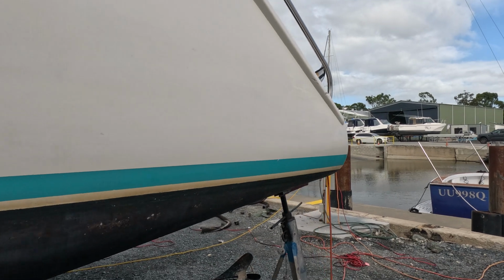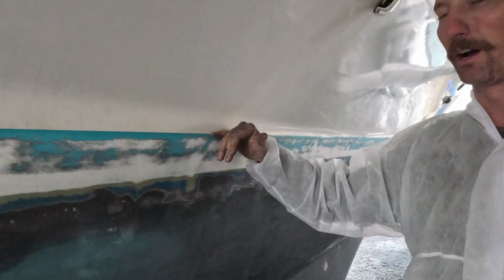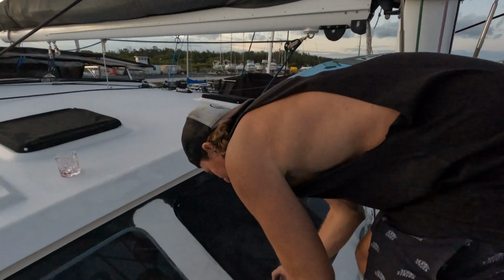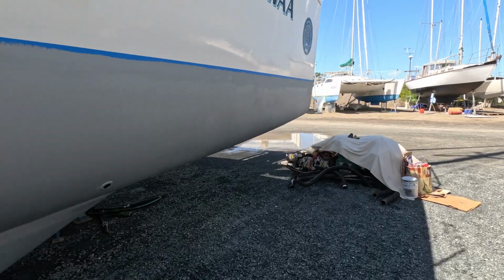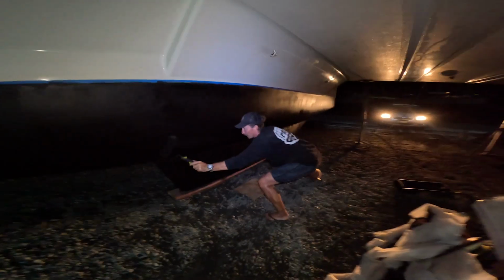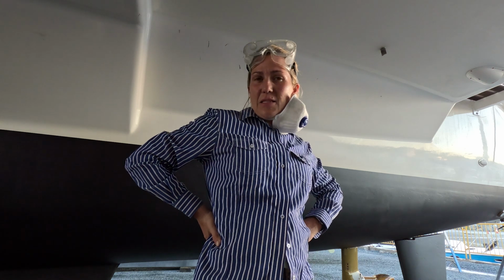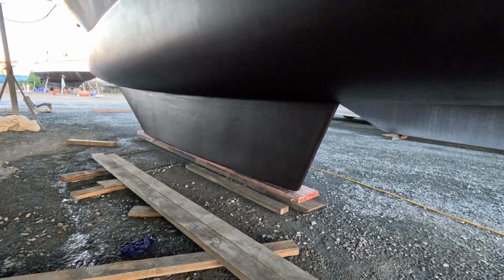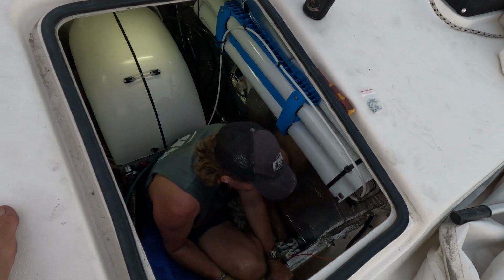Boat jobs complete!!!! We are ready to sail away from Australia! EP3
We've installed our new motors and despite the constant rain, we have primed, anti-fouled & undertaken some expected and unexpected maintenance on the boat. We are ready to go back into the water and start our next journey up the east Australian coast and over towards Indonesia!

We have started up a Patreon account for those who would like to help support our adventures and was us learn, grow & travel while we show you the good & bad of life on a sailboat.